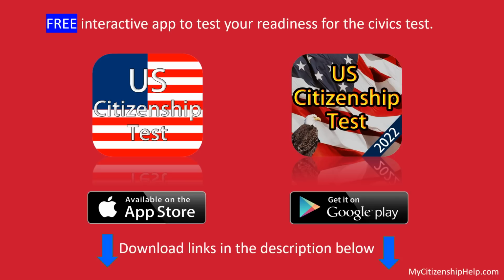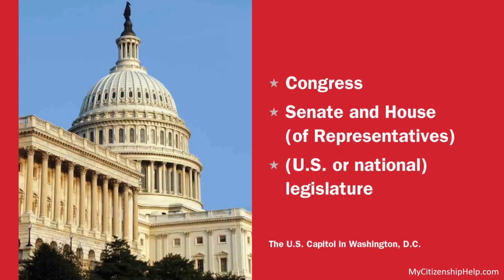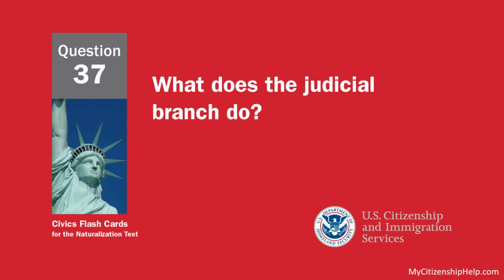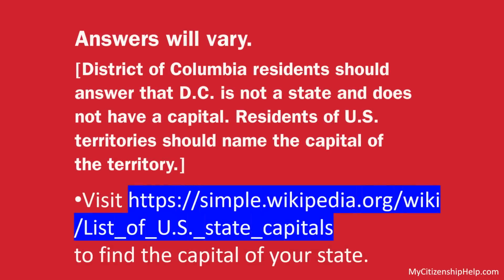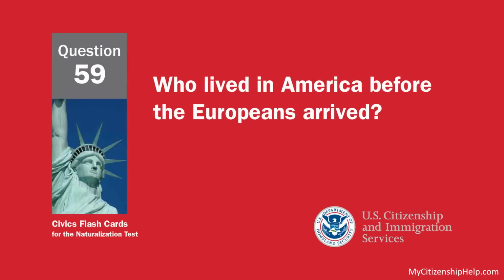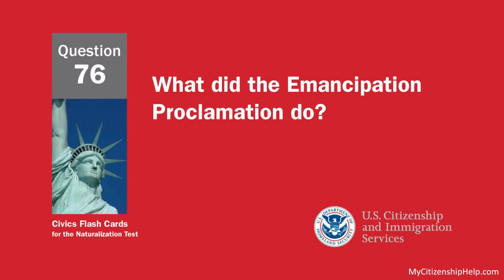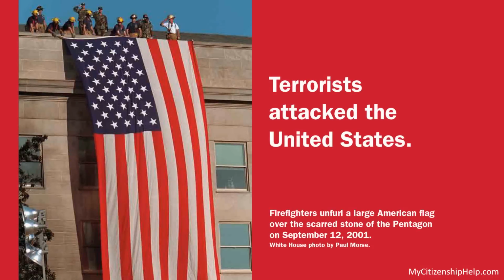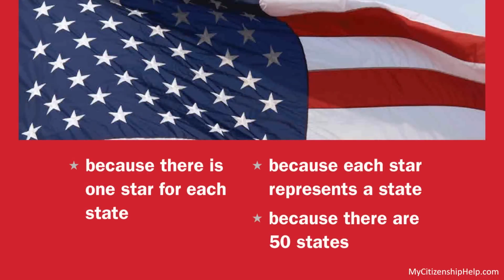(No Ads!!) US Civics Test 100 Questions Official Materials US Citizenship Test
Visit here or download our free apps to see if you know all answers to the test:

If you like our channel, feel free to buy us a coffee.